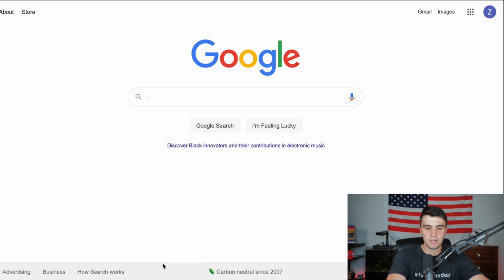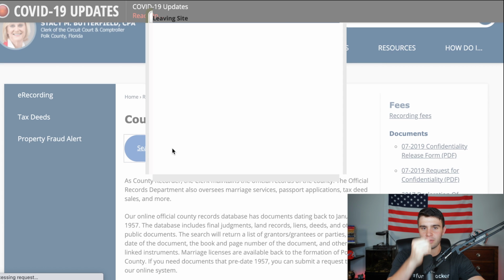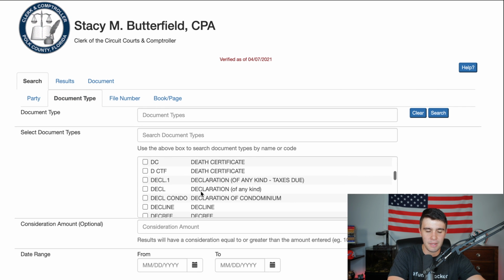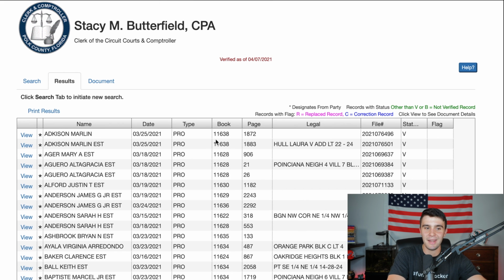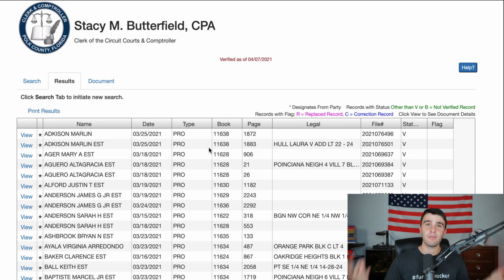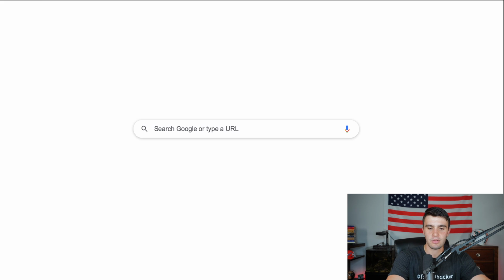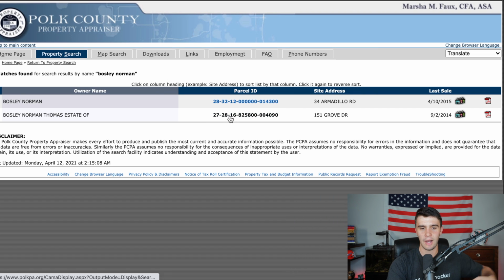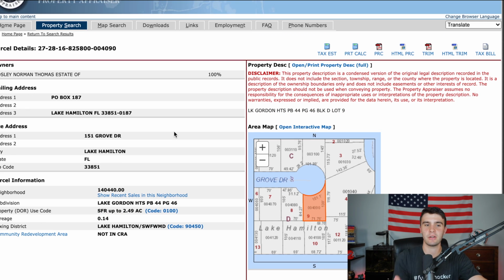WATCH ME Pull FREE Probate Leads in Less Than 5 Minutes | Wholesale Real Estate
In todays video I show you exactly how to pull probates for FREE in your wholesaling real estate business within 5 minutes virtually! This guide is perfect for people in virtual wholesaling real estate wanting to get free wholesaling real estate probate leads!

📚FREE RESOURCES!📚